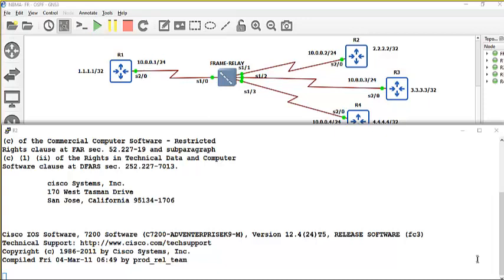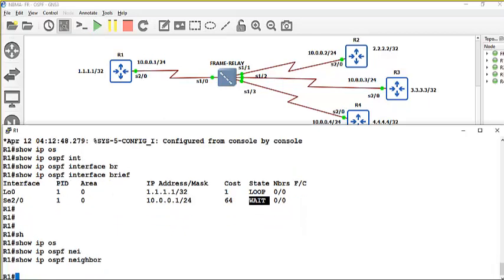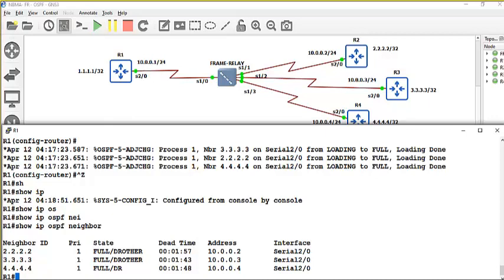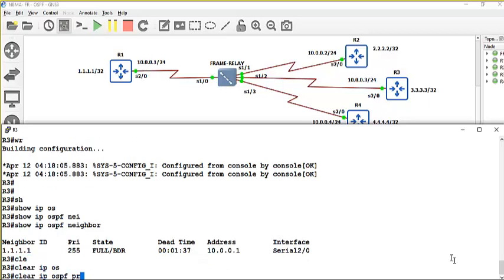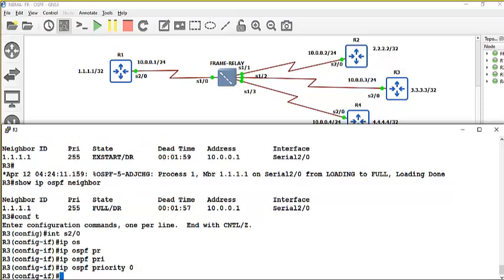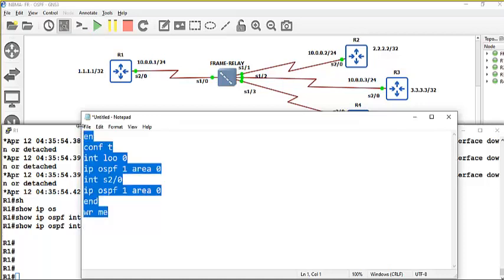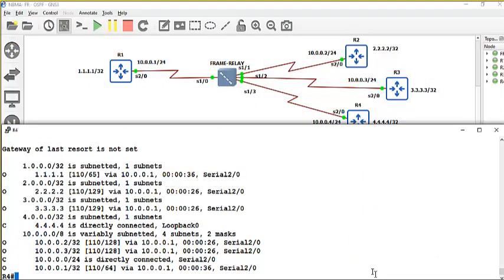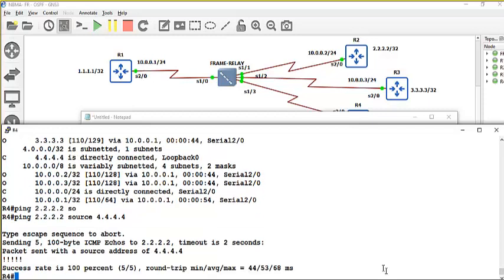OSPF Part 7 Apr